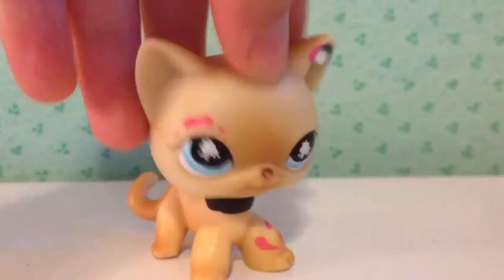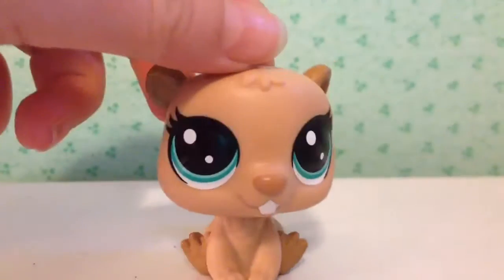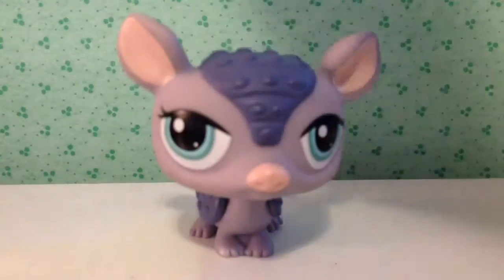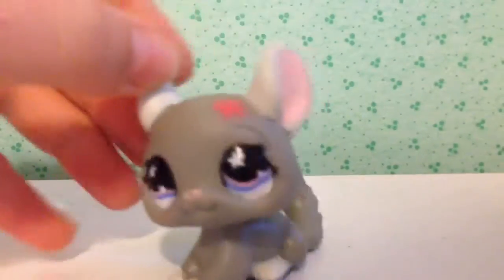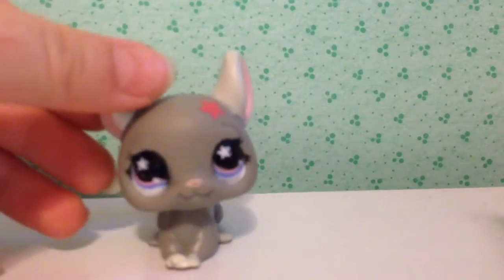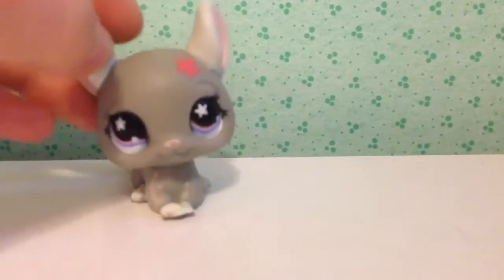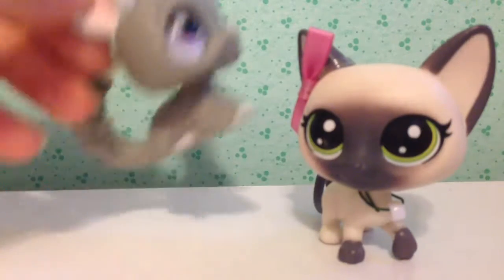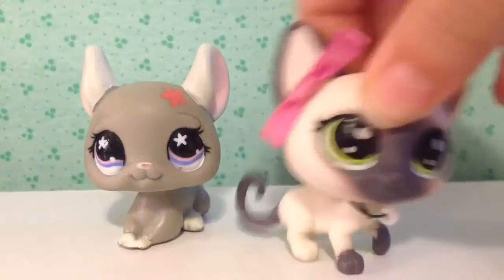{LPSFoxFam} UPDATES!!! PLEASE WATCH VERY IMPORTANT!!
Hey guys!!! (Wow I suck at promises). Yes I know I promised to be back on schedule and failed to do so once again. So I'm putting it this way. I will post up to 2 times a week. Unless I say other wise. Hope you guys enjoy this channel and content. If you want a shout out comment. Sub. You will then automatically get a shout out. So please please, SUB. I will appreciate it very much!!! Sooooo if you vote for chinchilla comment "DOODLE" and if you want Siamese cat comment "HEHE ILL WIN". Byeeeeee!